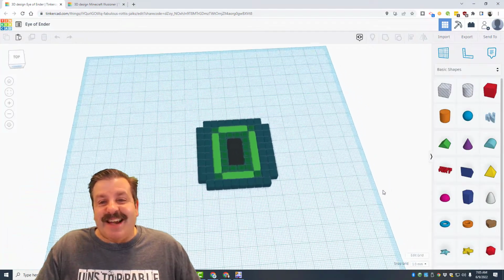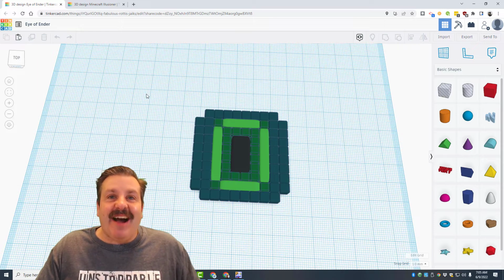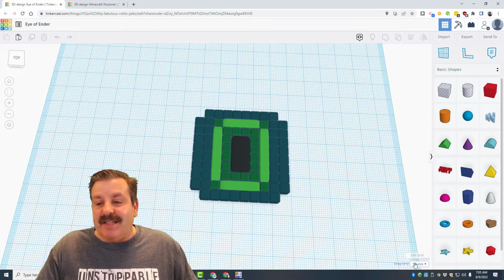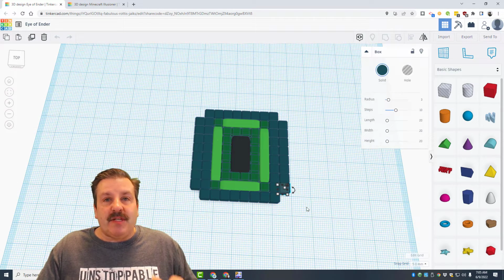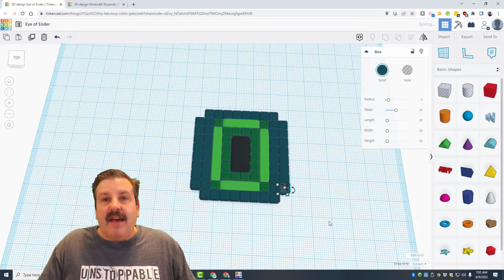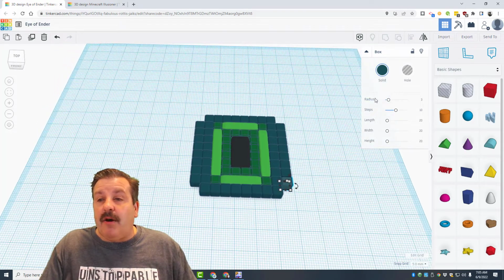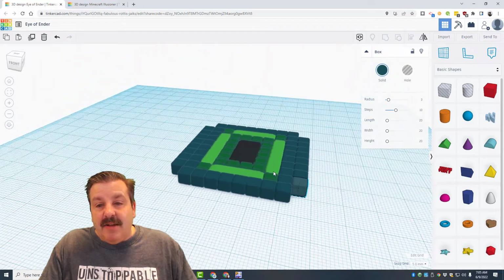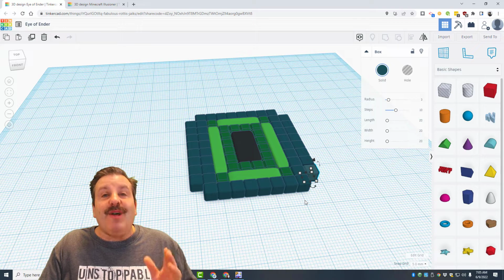A Tinkercad Minecraft Illusioner & Eye of Ender by 6th Grader James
James, a 6th Grader, took a moment to share his Minecraft Illusioner & Eye of Ender Tinkercad Designs. Both designs were created on his own using the 5x5 nudge technique. Thanks, James, for taking the time to share with us.